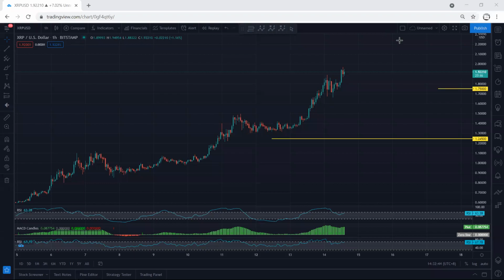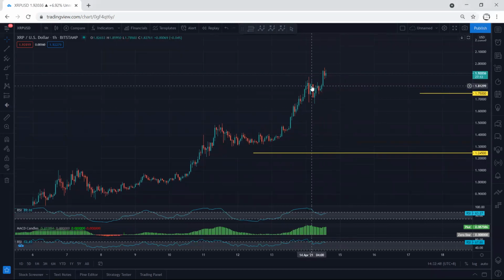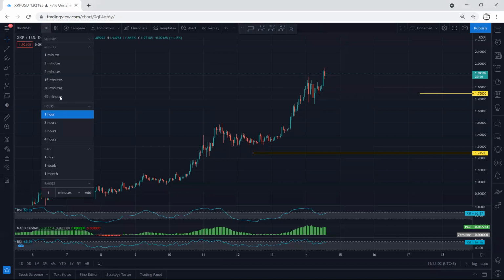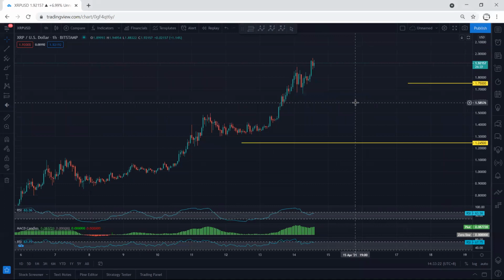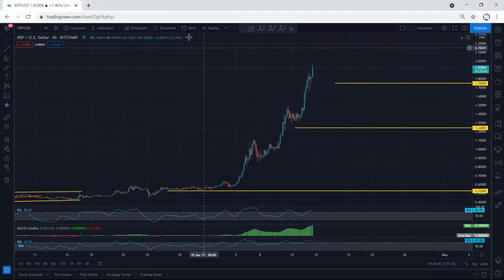XRP - Ripple Technical Analysis for April 14, 2021 - Ripple - PRICE UPDATE